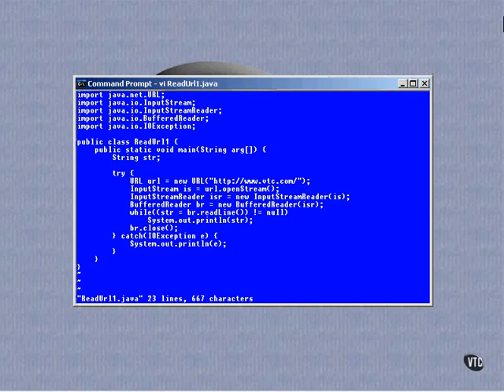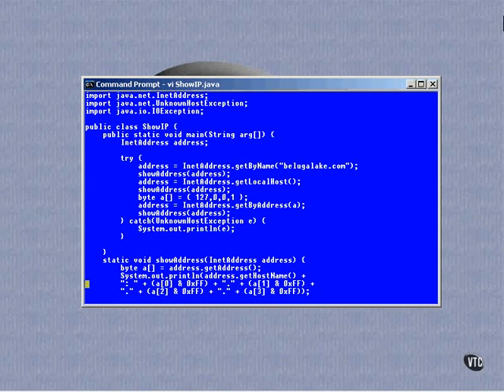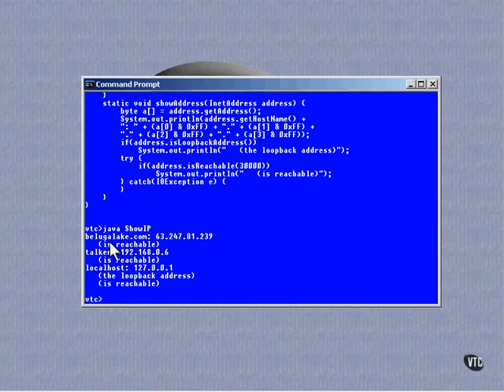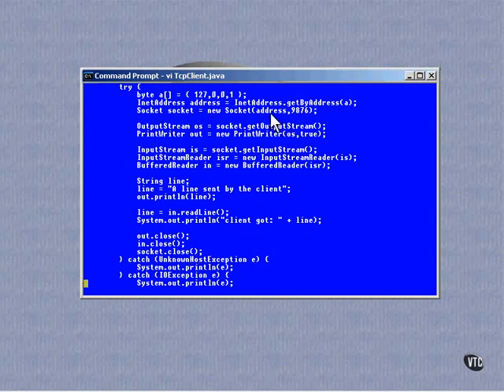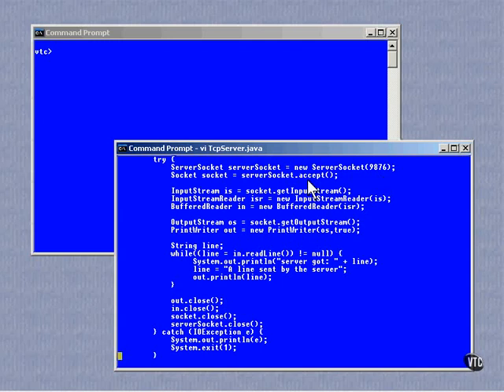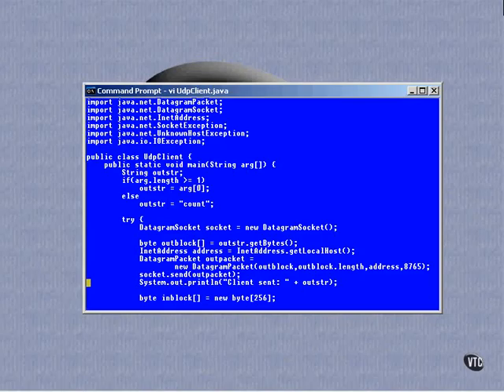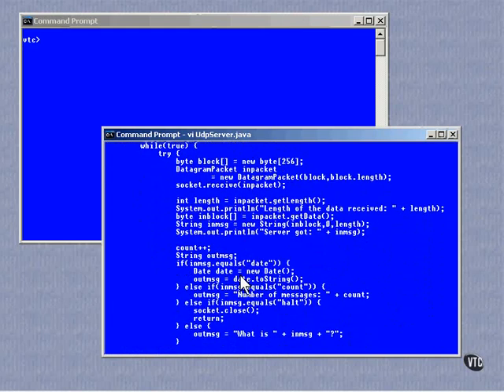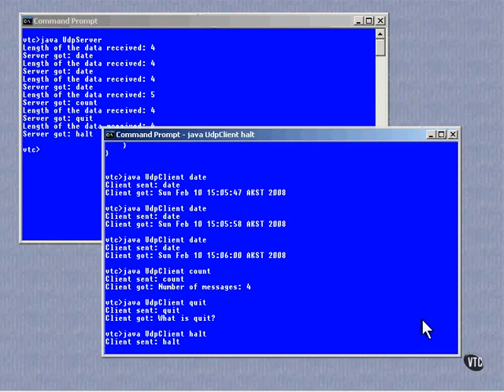vcd java6 part11 Networking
78 Reading From a URL
79 Internet Communications
80 A TCP Client & Server Pt.1
81 A TCP Client & Server Pt.2
82 A UDP Client & Server Pt.1
83 A UDP Client & Server Pt.2